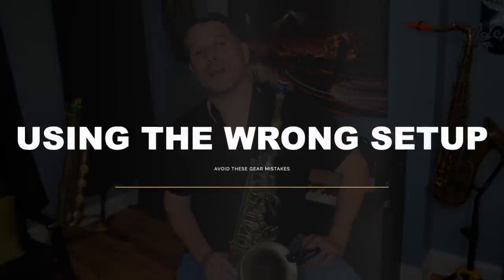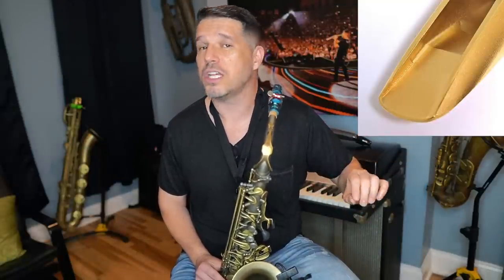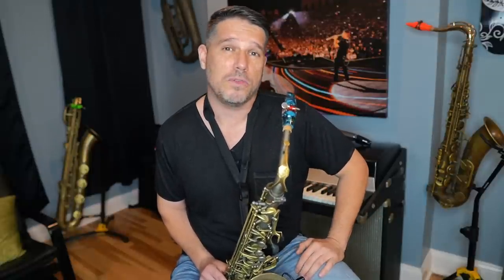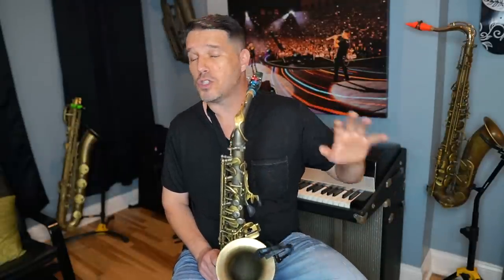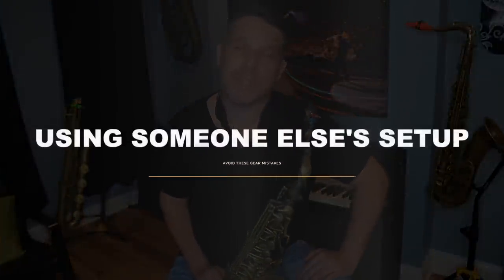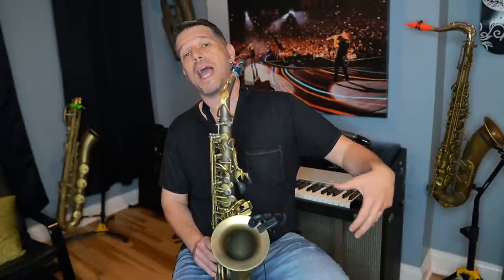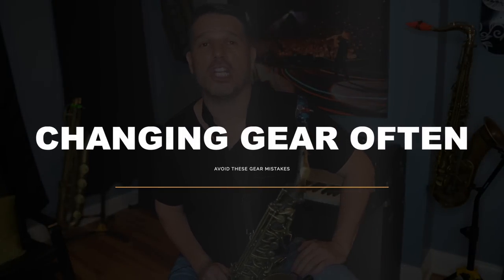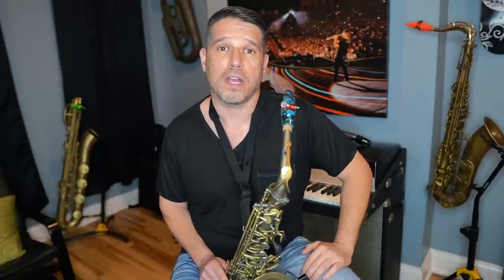Avoid These Sax Gear Mistakes (especially #3!)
Avoid these sax gear mistakes to greatly improve your sound! One of the easiest ways to train wreck your sax sound is to use the wrong gear. In this video, I will tell you about some of the most common sax gear mistakes I've seen in my many years of teaching the sax.

The Sax School is an online membership made up of courses that are set up in the exact same way that I teach private lessons. The courses range from beginner through early advanced and guide you through a step by step approach to learning songs, scales, theory, technique, improvisation, and special sax skills that are appropriate for your playing level.